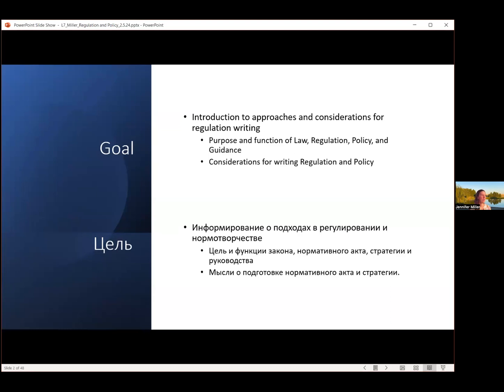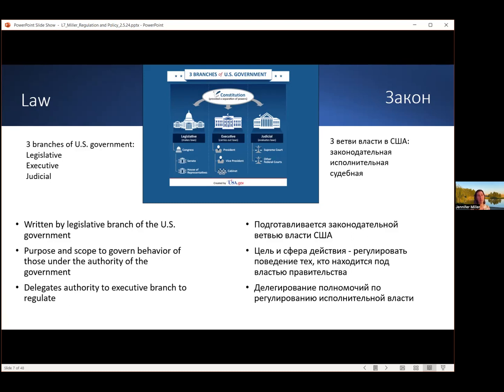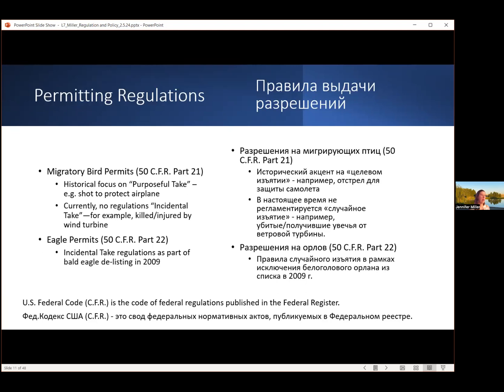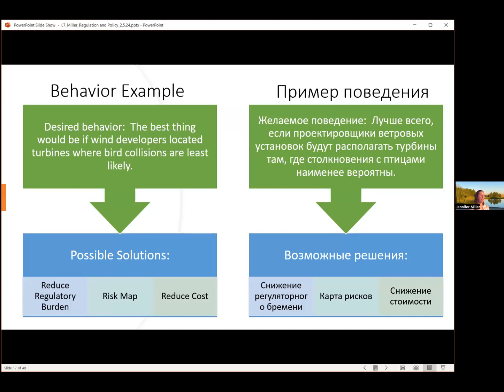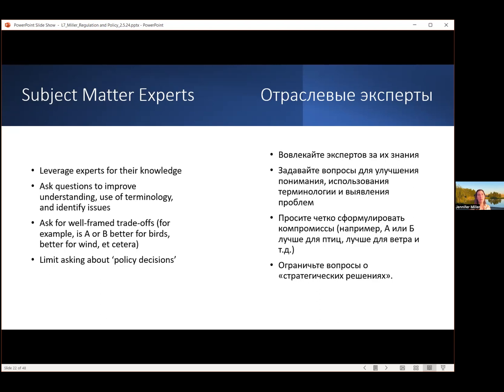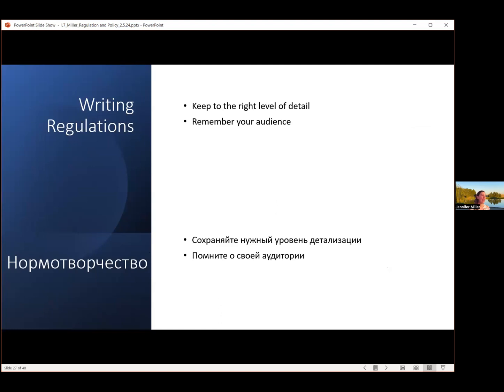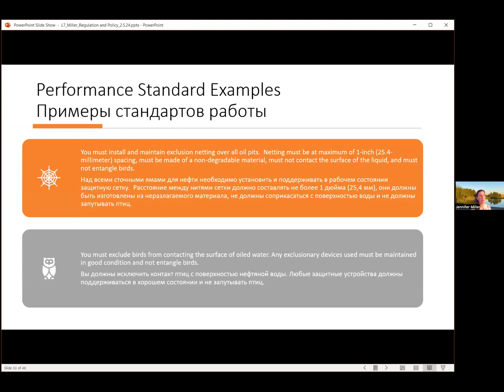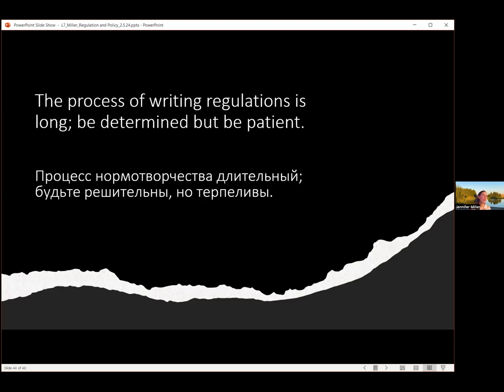Regulation and Policy Considerations for Wind Energy Development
Jennifer Miller serves as Chief for the Branch of Permits and Regulations with the U.S. Fish and Wildlife Service, Migratory Birds Program - Headquarters Office. Her Branch is responsible for administering regulation and policy for the Migratory Bird Treaty Act and the Bald and Golden Eagle Protection Act.
The speaker talked about regulatory and policy considerations associated with wind energy development. She introduced the main approaches and considerations for regulation writing and highlighted Performance Standard Examples.